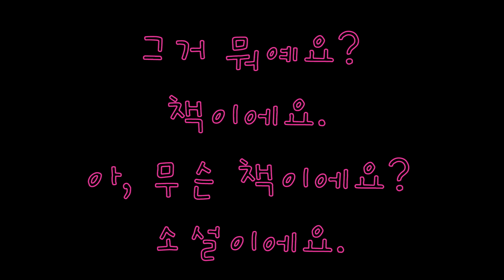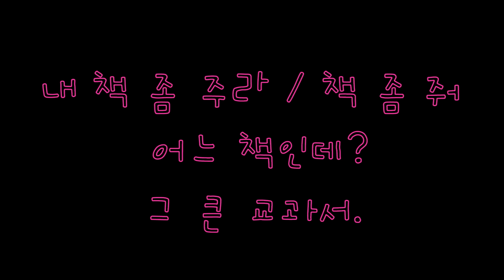Intermediate Korean #4: Difference between 뭐, 무슨, 어느, 어떤 question words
Have you ever gotten confused between Korean question words? I'll try to explain some of the basics here. I received this question on my blog and thought it may be better to explain it in depth with a video. I hope you enjoy! Feel free to request lessons below.

EDIT: 어느 회사에서 취직했어요 should be 어느 회사에 취직했어요.

💕SOCIALS

✨GOODIES

💕ABOUT

My name is Lindie and I share my love for languages through my polyglot progress and language learning tips here. South African by birth, I spent most of my life in France, Pakistan, the UAE and Japan. Now I work as a UI/UX designer in Singapore. I'm a Christian and strive to shine God’s light in all I do. May this channel inspire you to reach your language goals!

Practical Chinese Grammar
Japanese for Busy People on Amazon
Advanced Japanese for Busy People
Korean Grammar in Use Intermediate
Korean TOPIK exam prep
Short Stories in Spanish

🎥EQUIPMENT